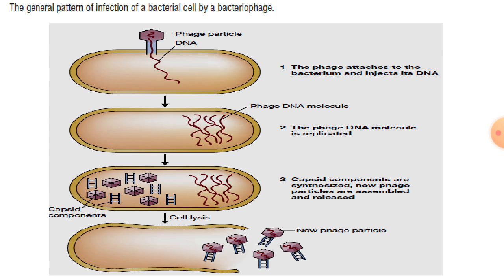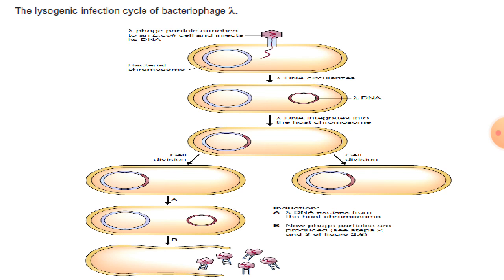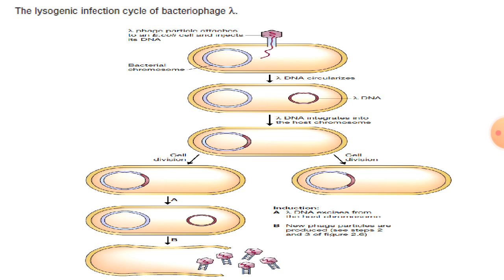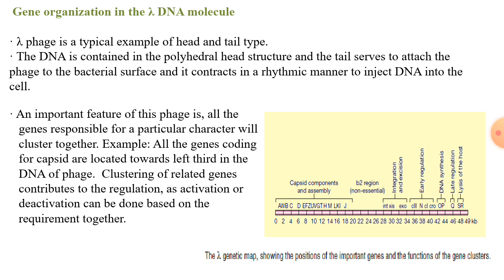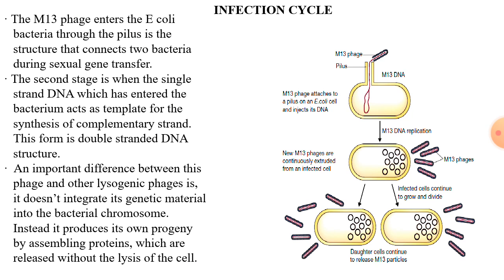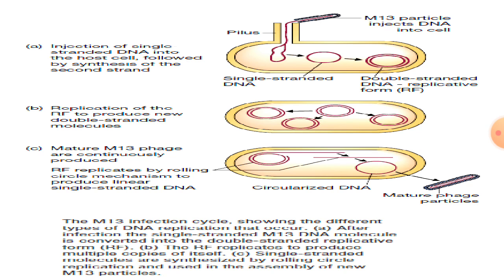VIRUSES AS VECTORS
bacteriophage lambda, M13, lytic cycle, lysogenic cycle